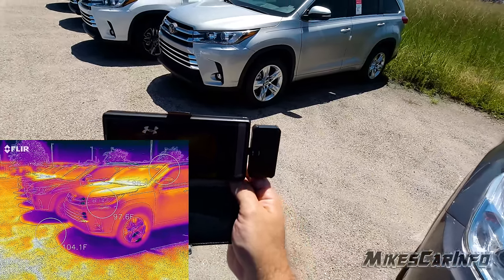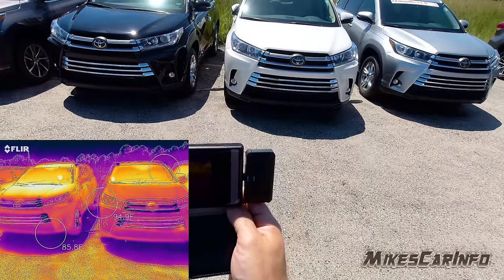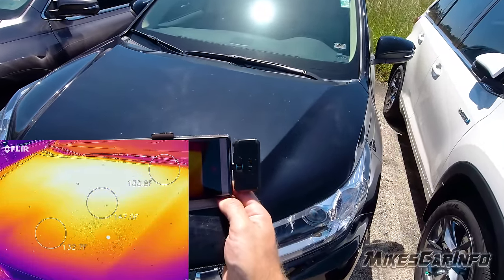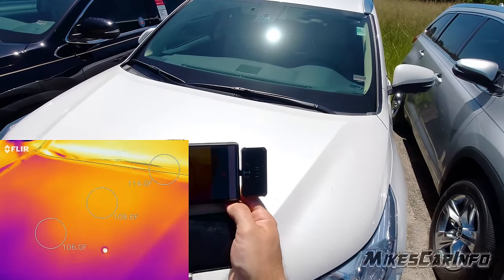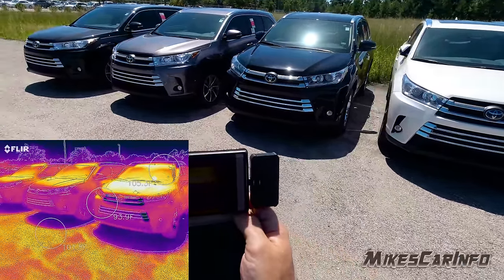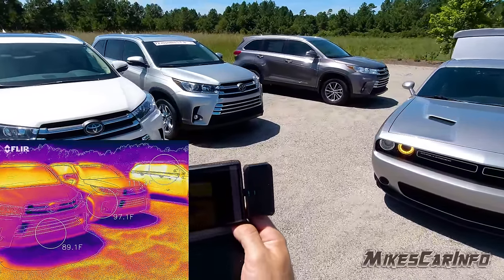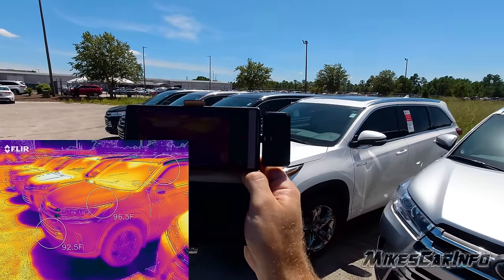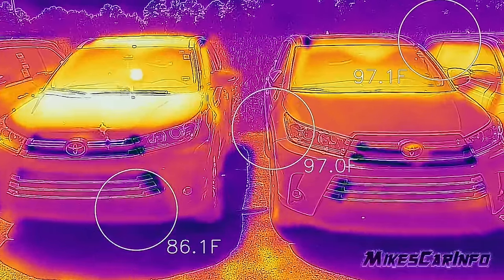👉 Is a Black Car Really Hotter? How Much Hotter?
This was surprising!  I use a Thermal camera to see how the exterior color affects the temperature of the car. I knew there was a difference but I didn't expect it to be this much of a difference.

Flir Camera Used in this video Music by Karl Casey